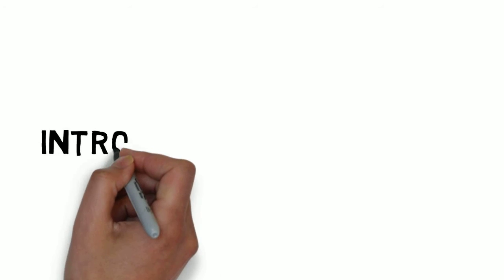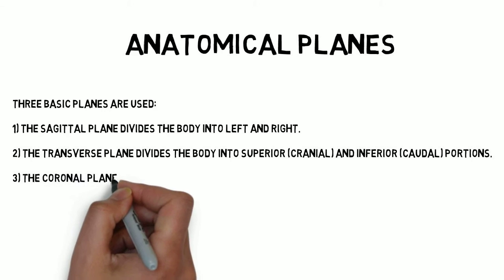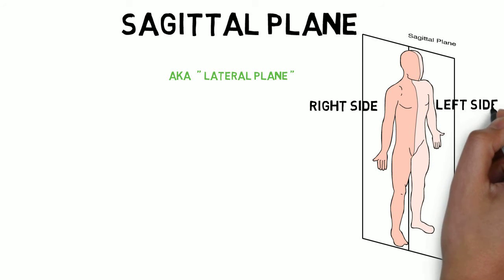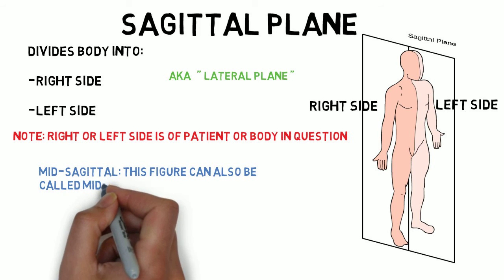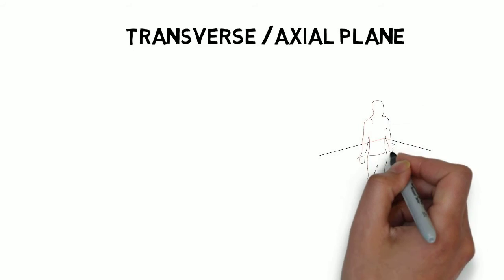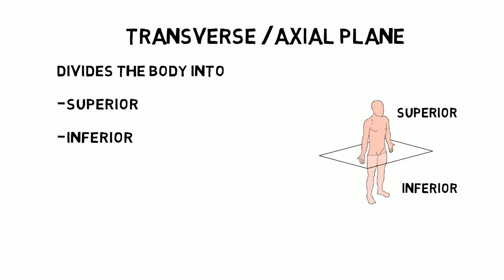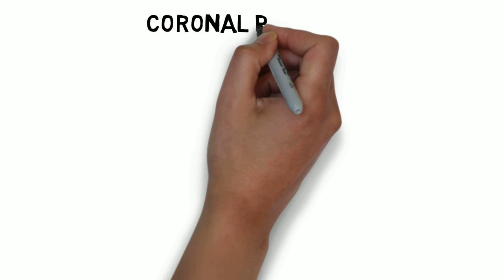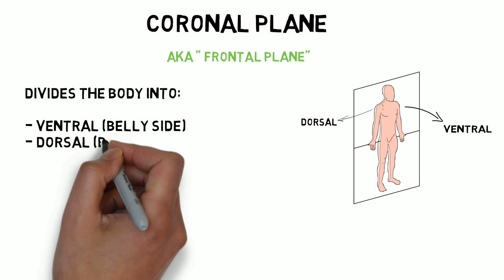Human Anatomy: Anatomical Planes : Topic 1.1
This is about topic 1 of PEBC Human anatomy syllabus